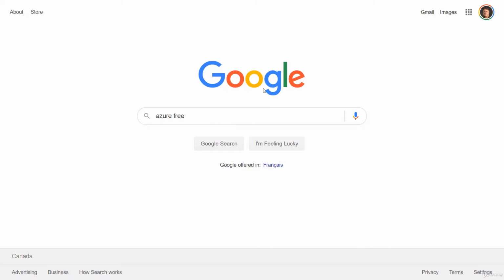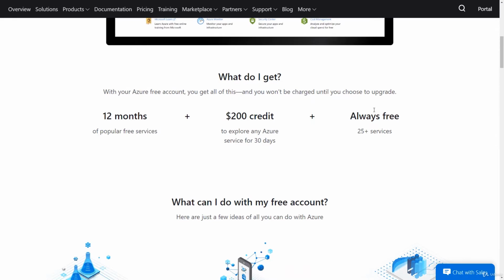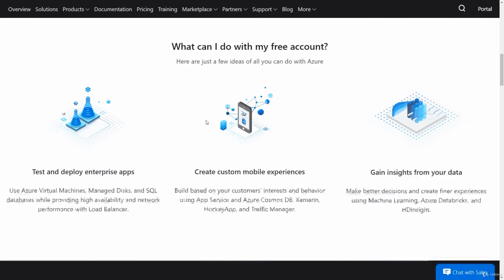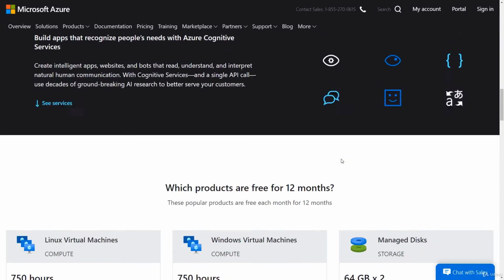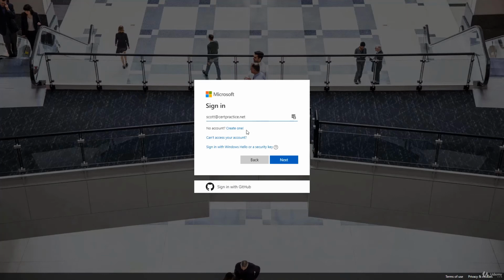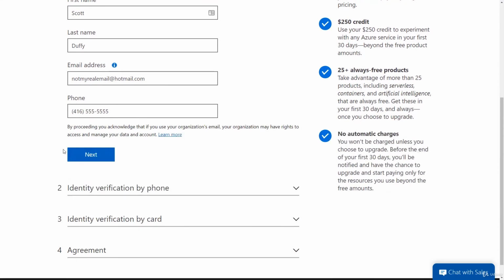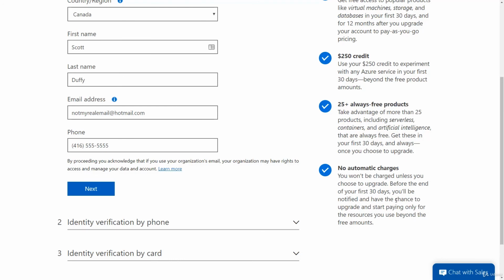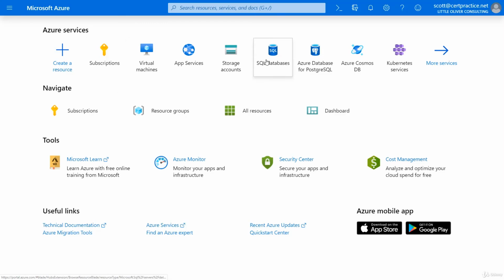2. Azure Free Account AZ 103/AZ 104 Azure Administrator Exam Certification 2020